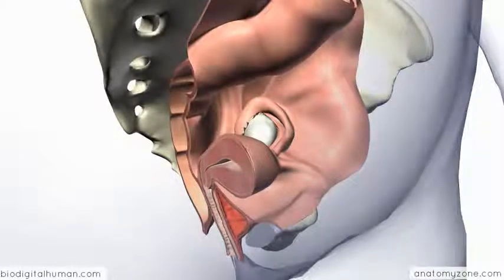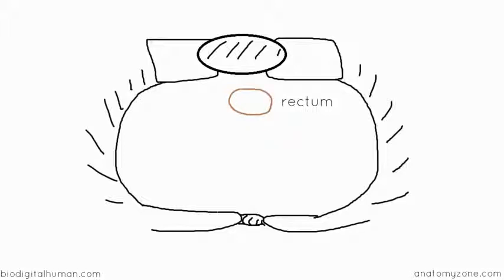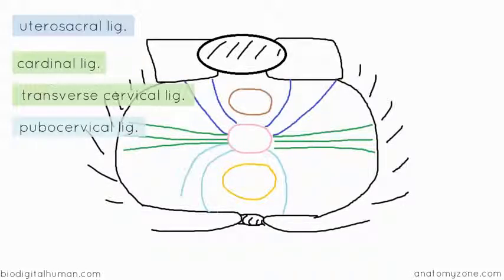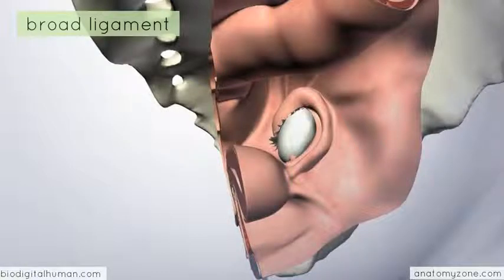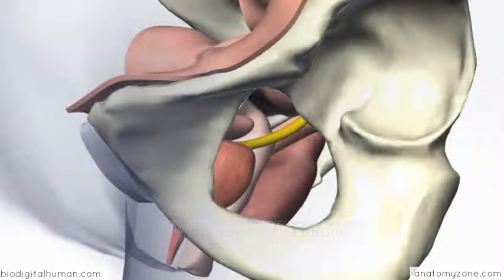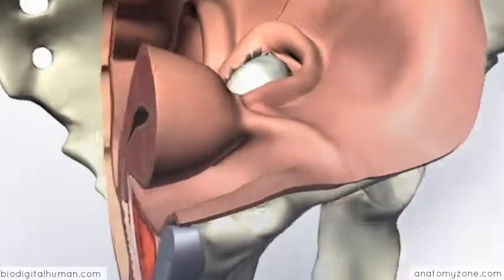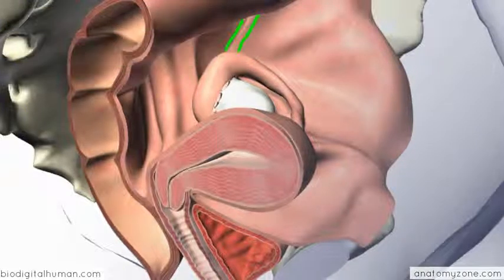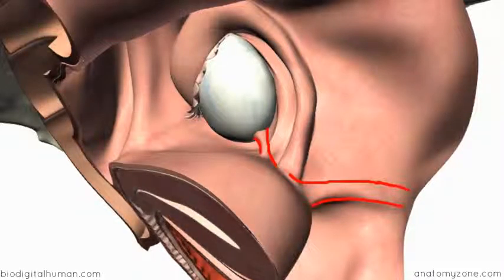Introduction to Female Reproductive Anatomy Ligaments تشريح الأربطة ثلاثية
مقدمة في التشريح التناسلي للأنثى الجزء الثاني دروس تشريح الأربطة ثلاثية الأبعاد